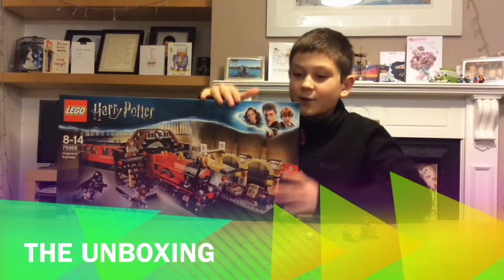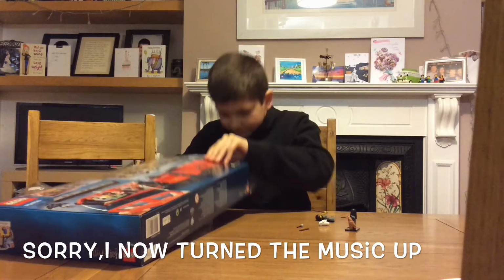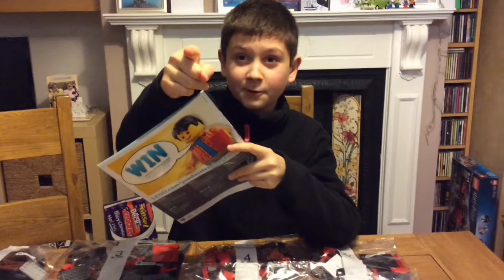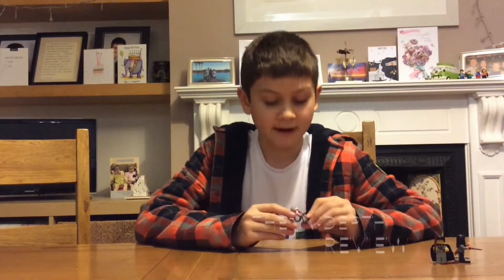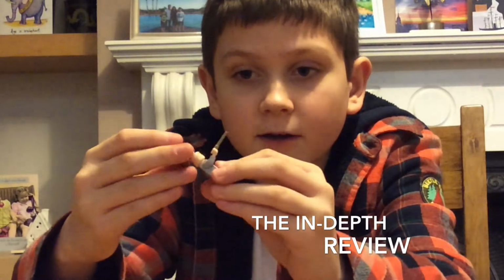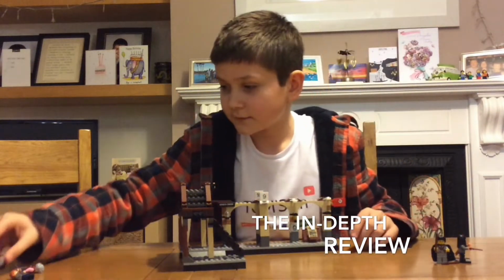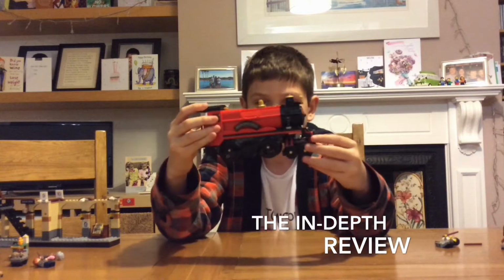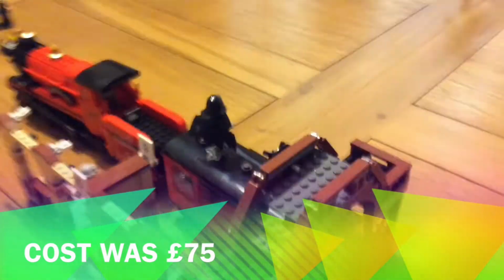Lego Harry Potter Hogwarts Express 75955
You see me unbox, speed build and review the Lego Harry Potter set.